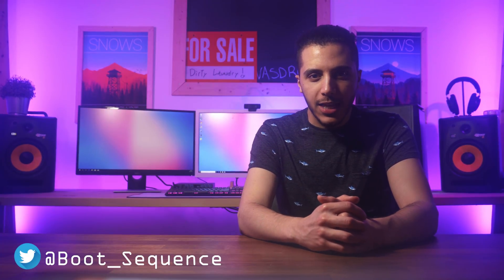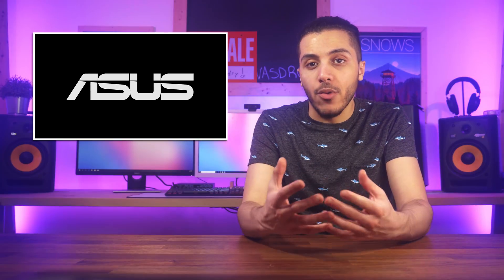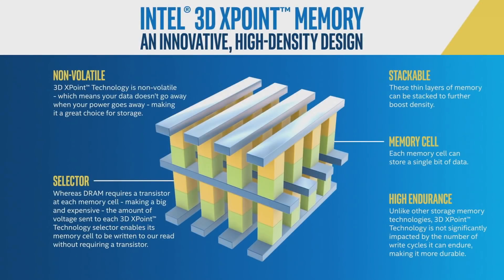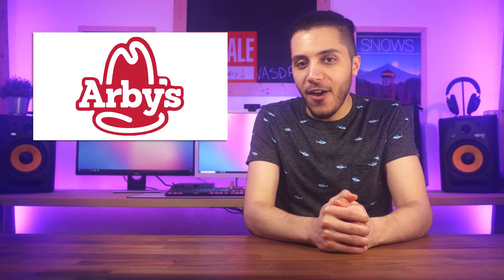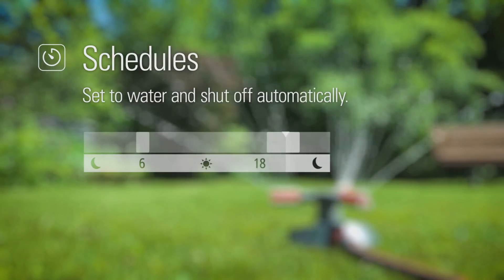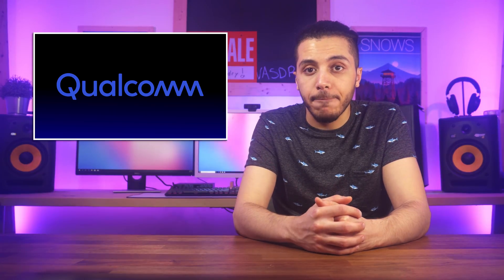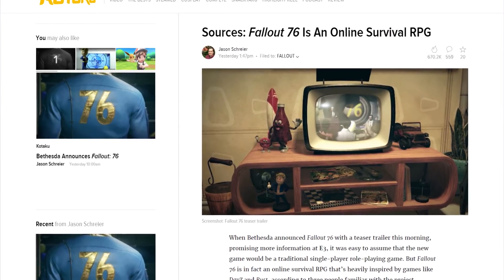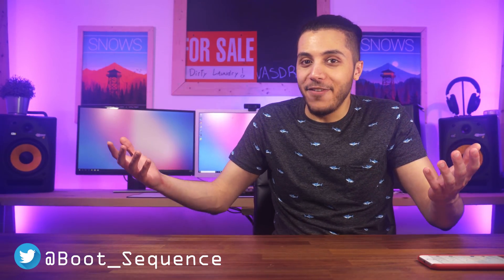20 GPU MINING MOTHERBOARD WITH USB ? - Elgato makes a smart... Sprinkler ?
asus got a new mining motherboard that is pretty cool ! Elgato has a water switch and more on your boot sequence!
TODAY'S DOSE OF TECH NEWS SOURCES